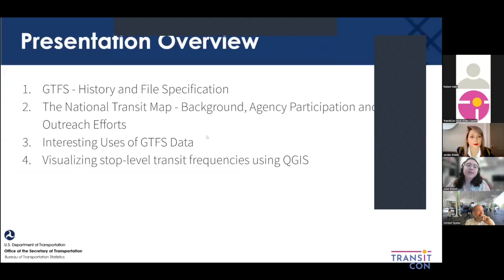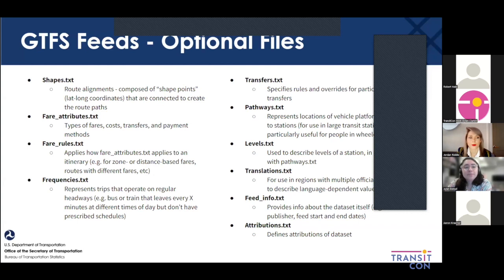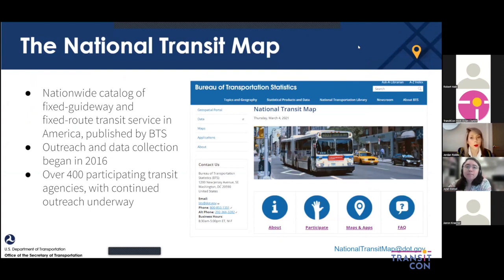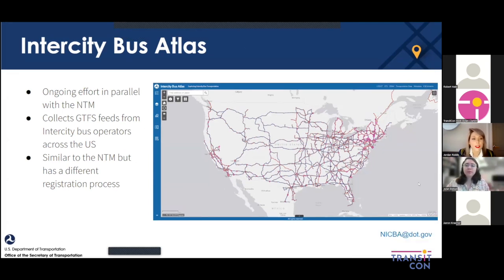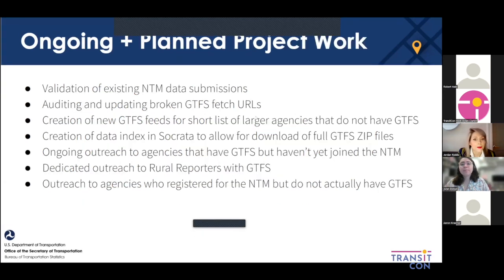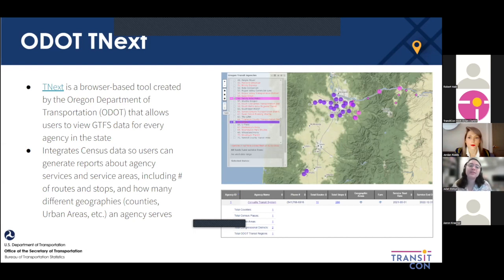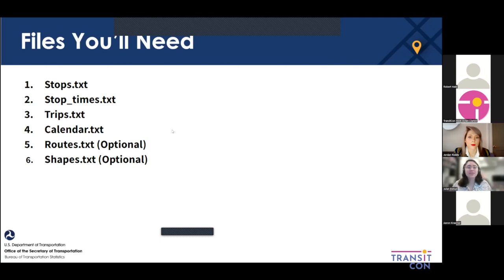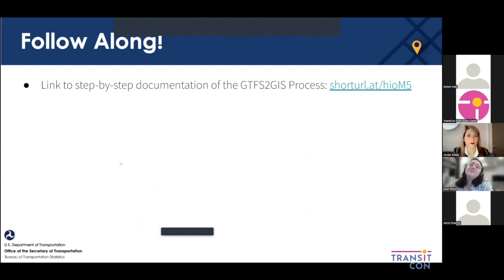The National Transit Map - Using GTFS Data for Analysis and Visualization - Juliet E & Jordan R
The National Transit Map (NTM) is a nationwide catalog of fixed-route transit service produced by the Bureau of Transportation Statistics (BTS) at the US Department of Transportation that is derived from agency-submitted GTFS (General Transit Feed Specification) static feeds. GTFS feeds, which are a standardized way of structuring transit agency schedules, contain a wealth of spatial and temporal data, with a wide variety of potential uses.

This session will cover the history and background of the GTFS spec and the National Transit Map, examples of interesting uses of GTFS data within and outside of trip planning applications, and a step-by-step tutorial that demonstrates how to set up GTFS files in Excel to visualize transit frequencies in QGIS. It will be of interest to transit professionals, cartographers, and data nerds of all stripes.